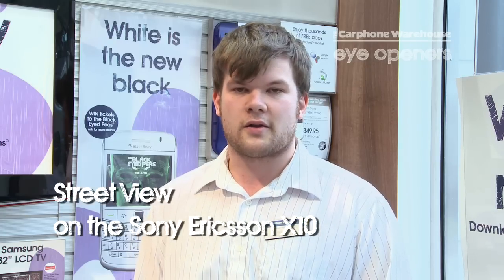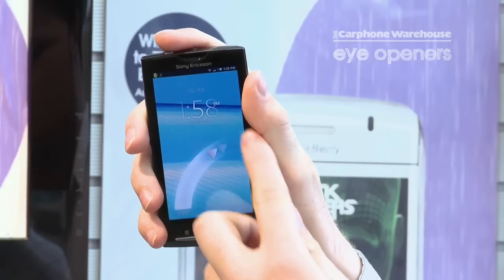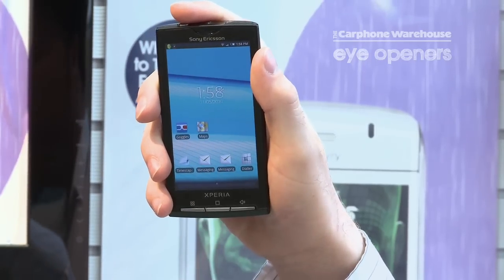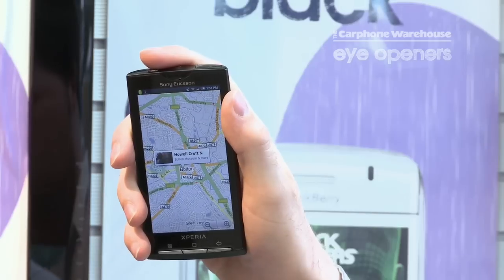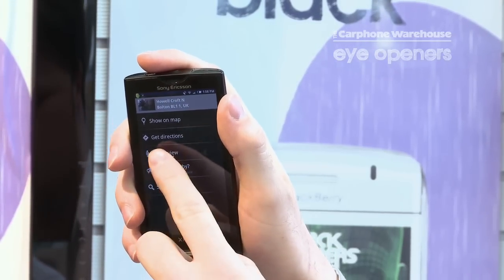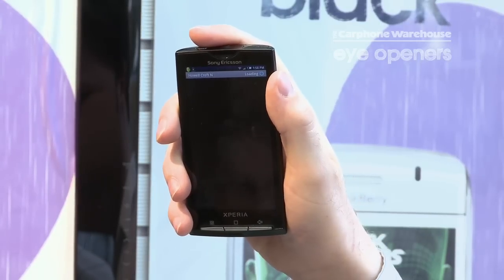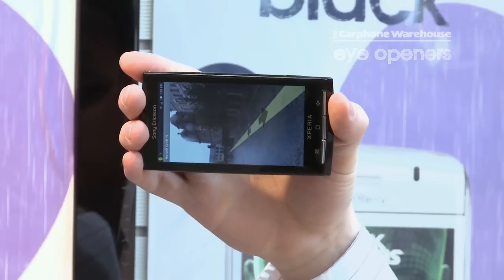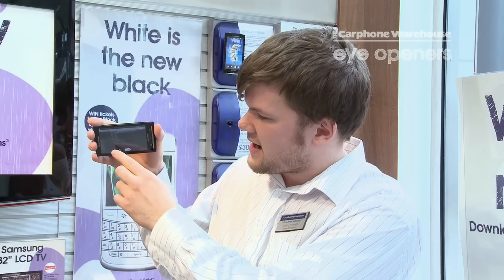Sony Ericsson Xperia X10: Using Google Maps Street View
By Chris Harper
Using Google Maps Street View on the Sony Ericsson Xperia X10